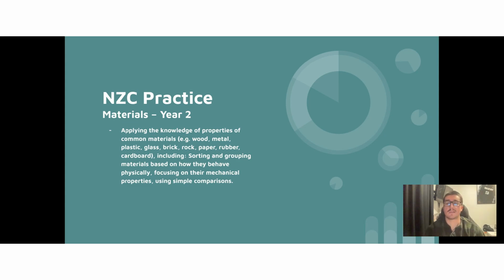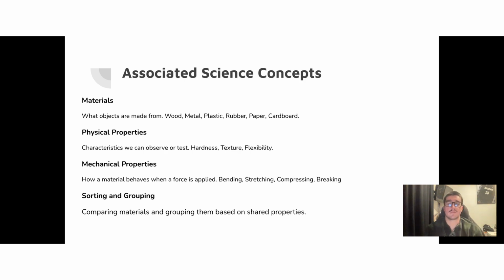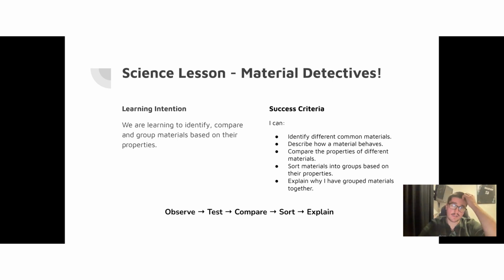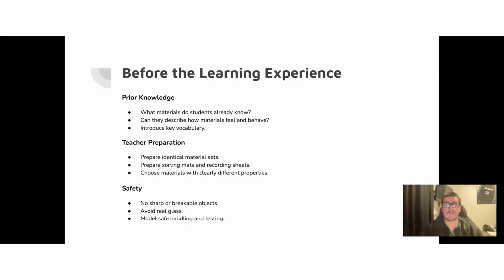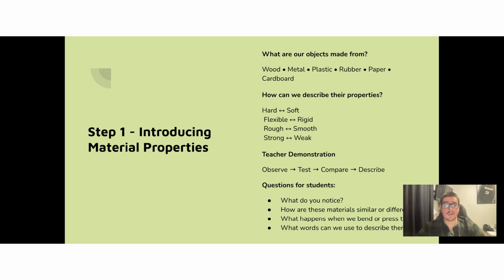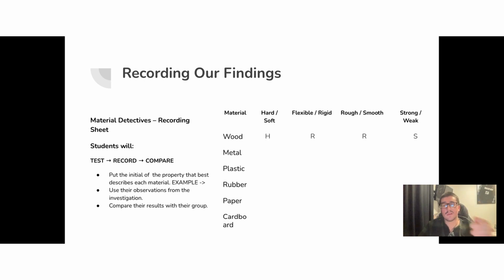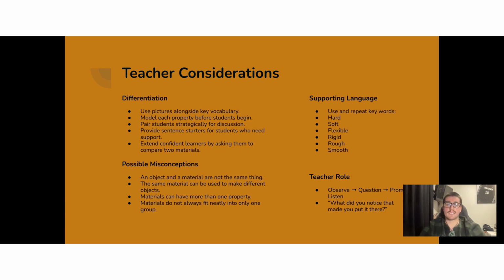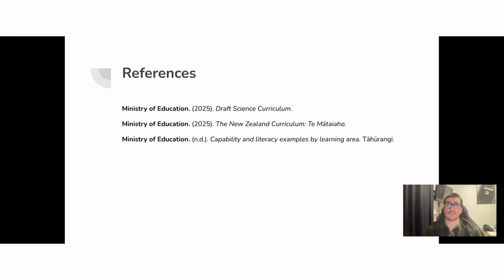TEACH211 Ass. 1